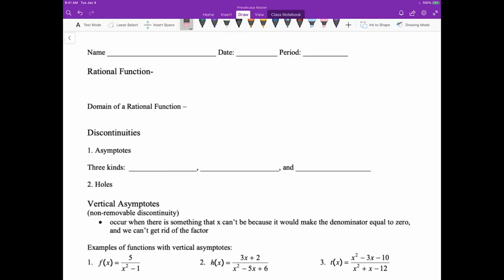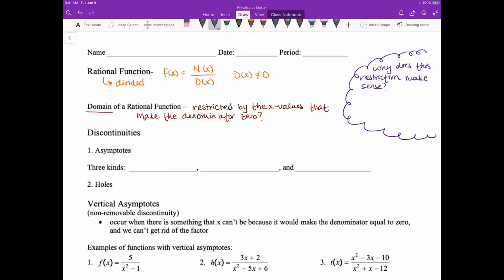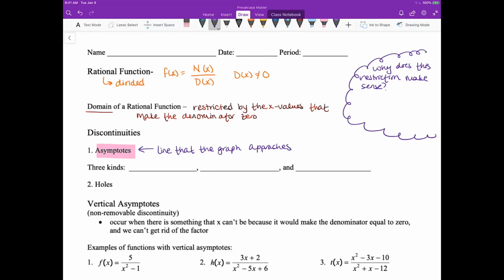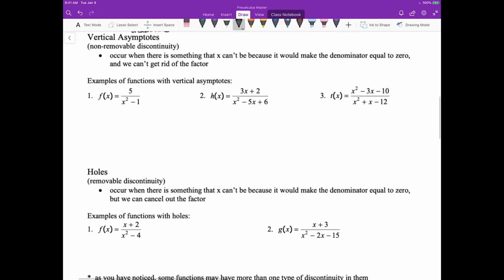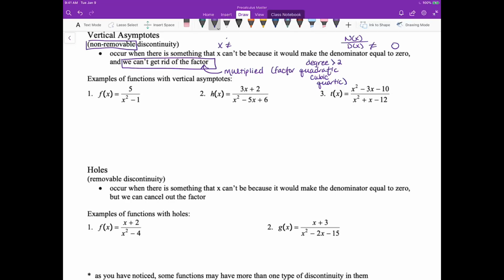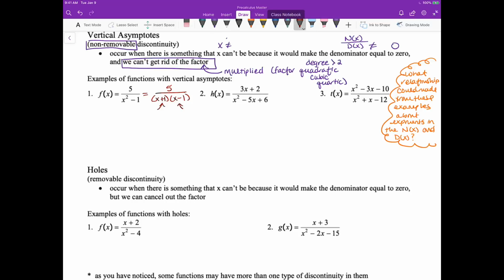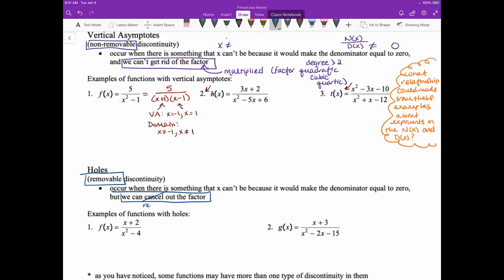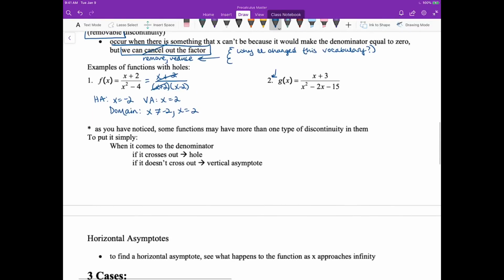1.A Intro to Rational Functions, Vertical Asymptotes, Holes